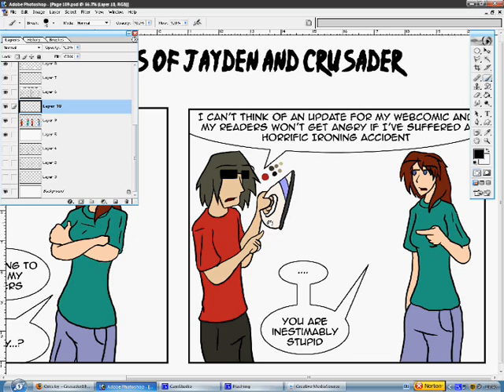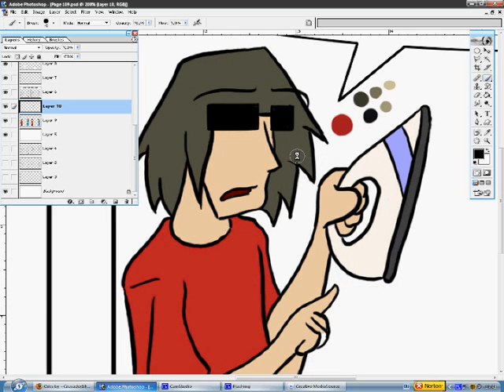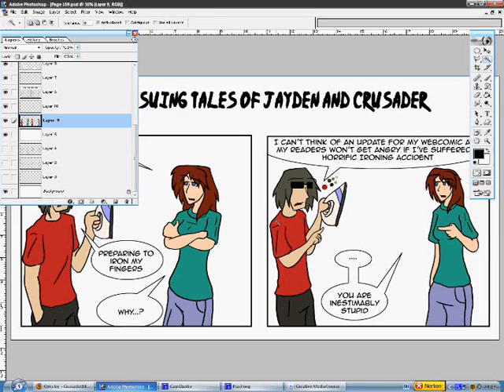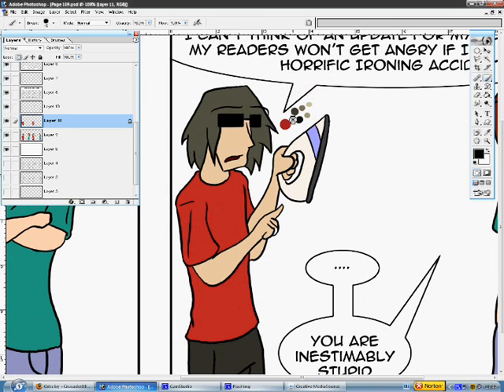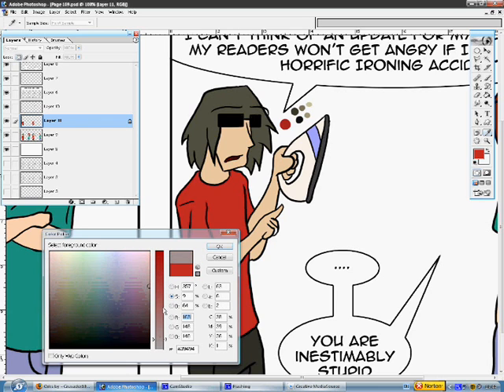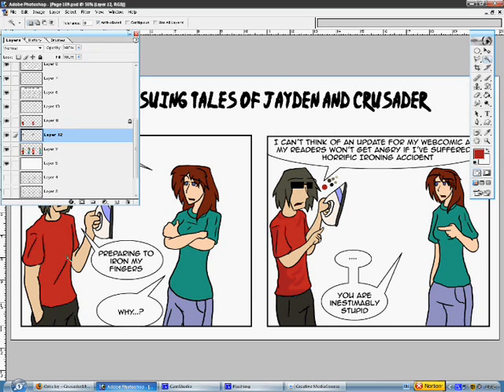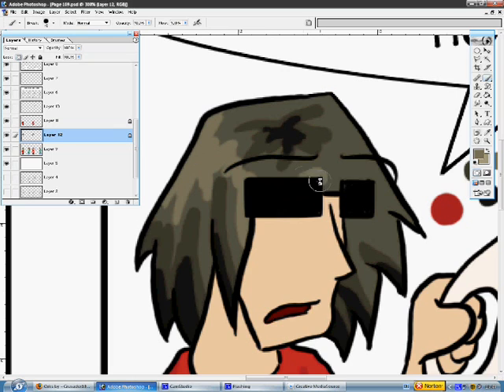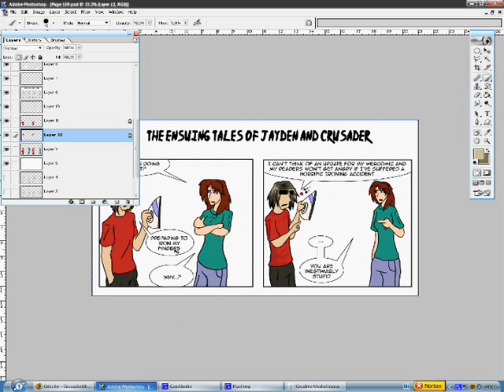Shading in Photoshop Tutorial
Now stop bugging me for this. You know who you are... ¬¬

I will not give you private help via IM or Email
I will not make a tutorial for mouse users. I don't know how.
I use a wacom tablet. Google it.
Usually tech support or a google search can help you more than I can

is where I host my artwork.